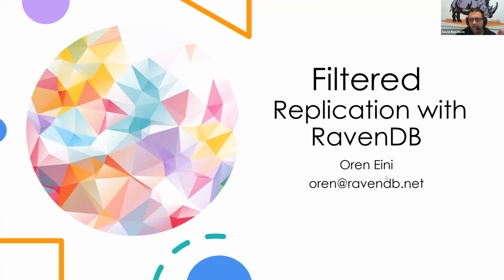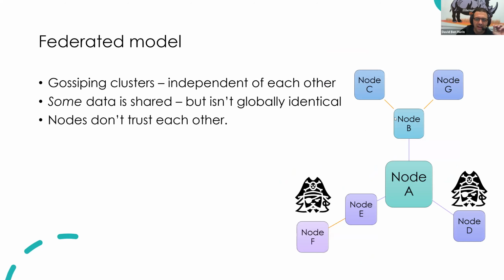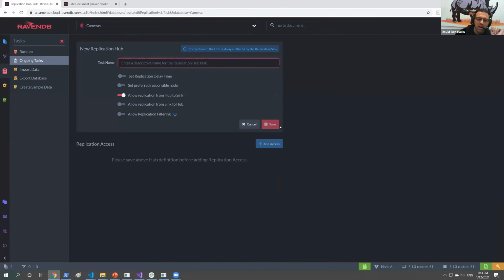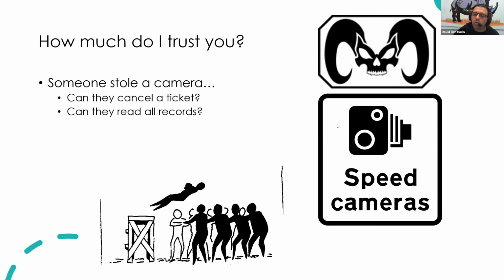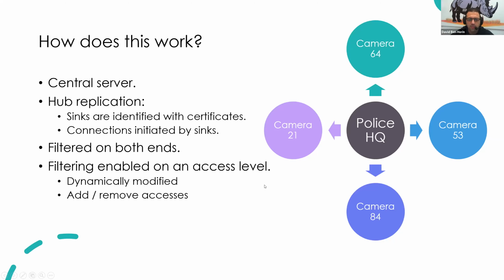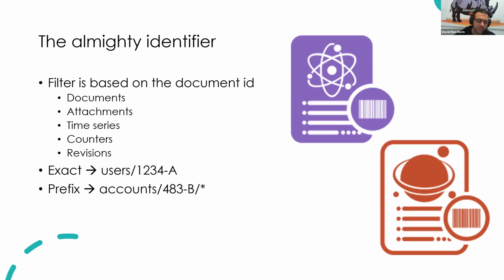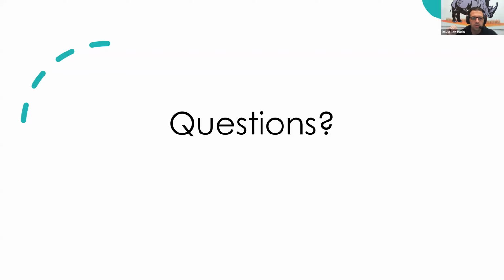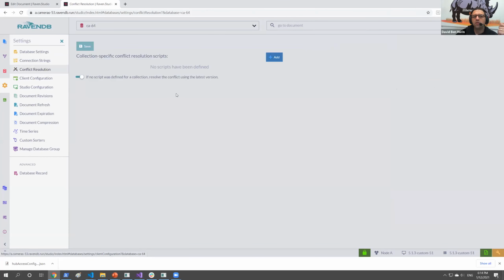Filtered Replication in RavenDB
Among the advantages of a highly distributed system with endless edge points are that you can outsource data collection to a universe of locations, and even include them in your workflow, thereby expanding your operations.

The challenges are when you have endpoints that contribute to your organization and systems, but you don’t exactly trust. They can be newcomers that you don’t know enough about, or entities with a history of misusing the data inclusion to your systems give them access to.

You want the value they create, the information they amass and gather to be copied from the edge up the levels of your system, but you don’t want to give too much for that value or pay for it in the form of greater risk.

Filtered replication is the art of enabling nontrusted edge points to access your system in a limited manner, replicating the information they produce in a nontrusted format.

RavenDB, a distributed document database for over a decade, enables a system to accept nontrusted data, but to pass it into your database in a secure manner.

Watch RavenDB CEO Oren Eini show you how to expand your distributed system to include non-trusted edge point entities while maintaining permissions, security, and data integrity.